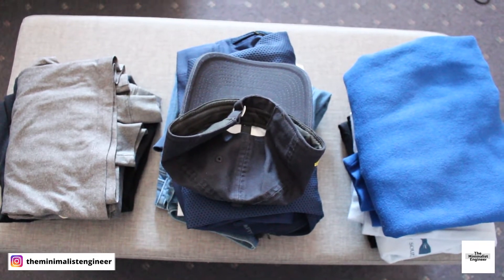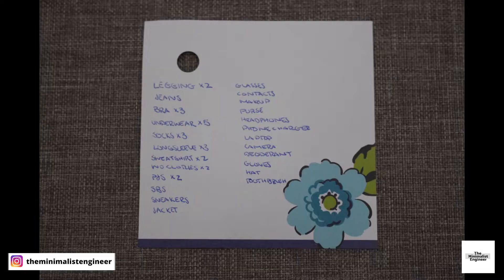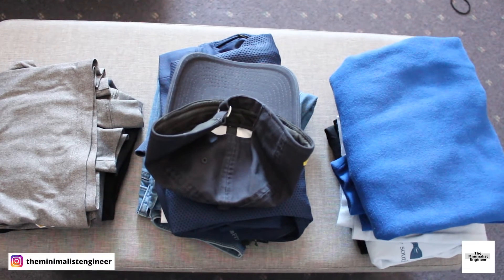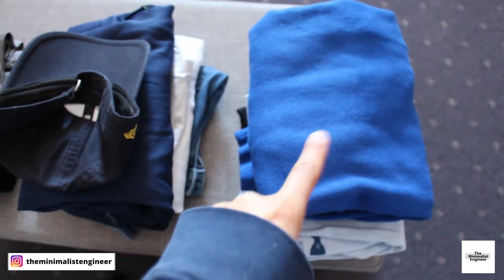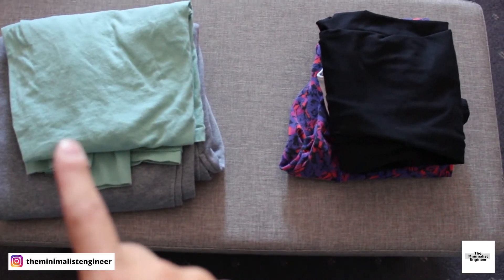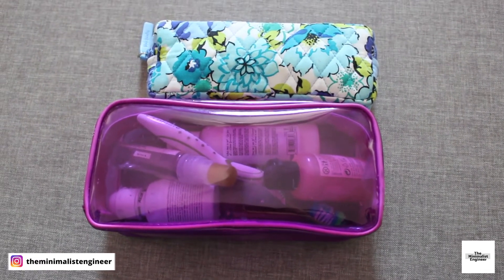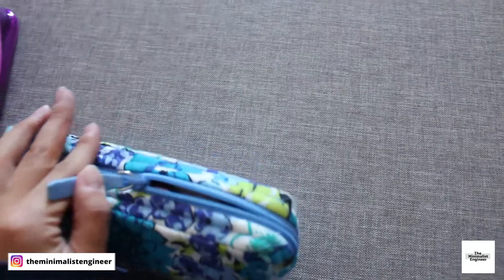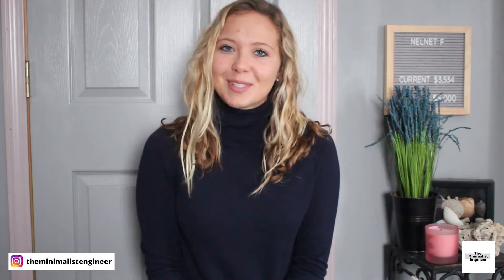Minimalist Packing Tips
Hey y'all! Tpday I'm sharing some fool proof minimal packing tips.